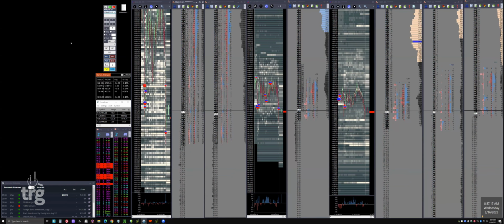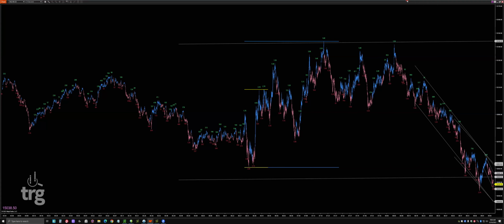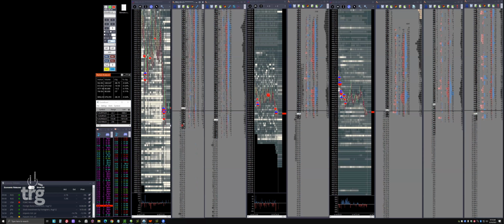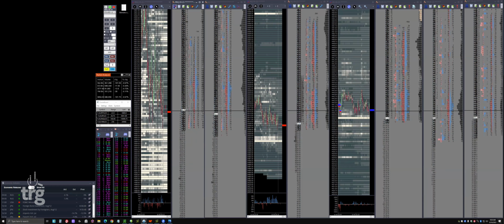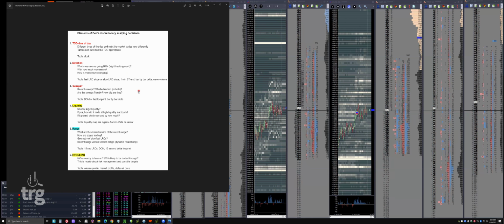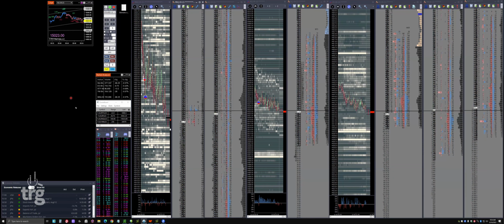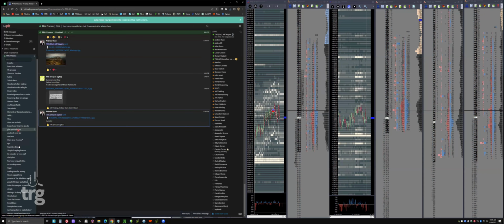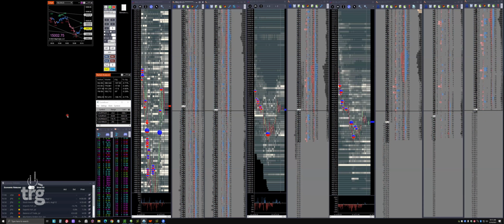20230816 Trading the DOM with Jigsaw - Class 2